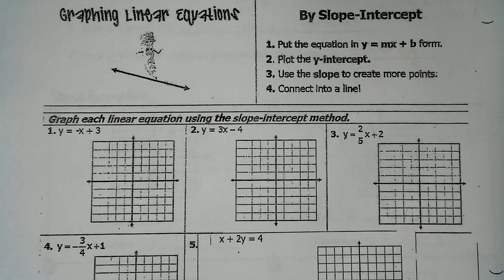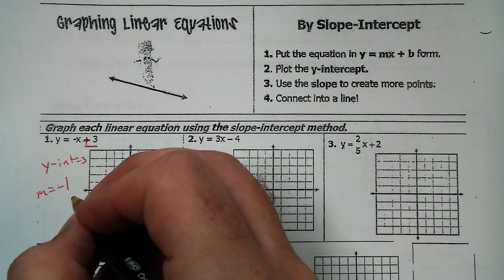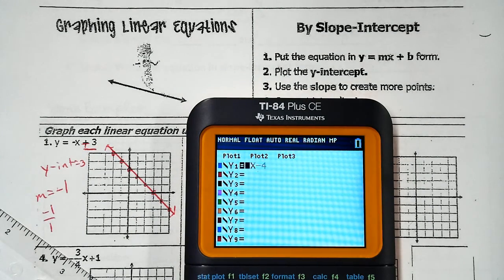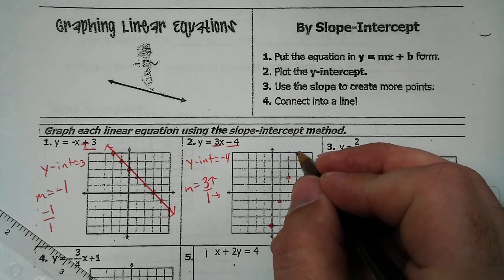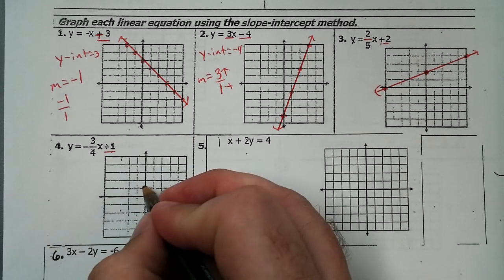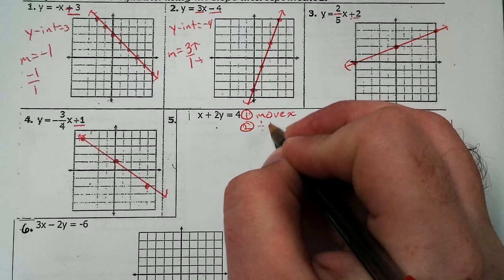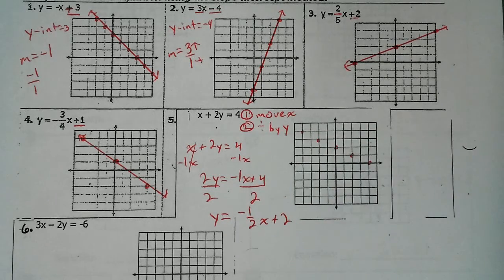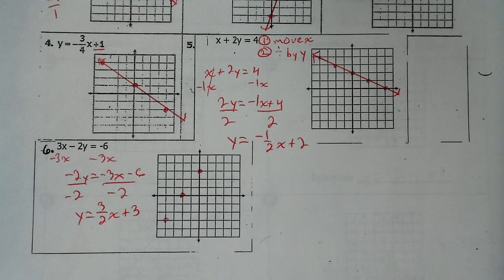Graphing Linear Equations Notes Part 2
This will show how to graph a linear equation using slope intercept form. This is part 2 of the notes for today.